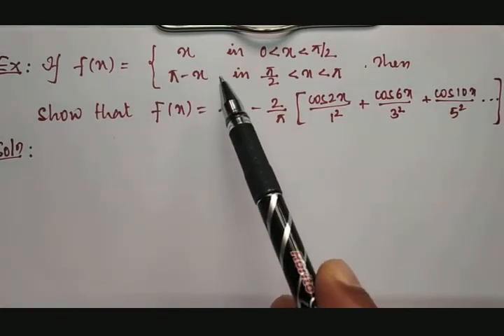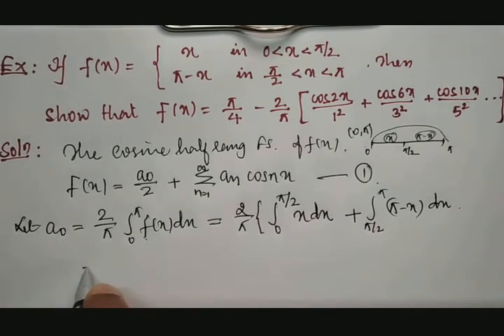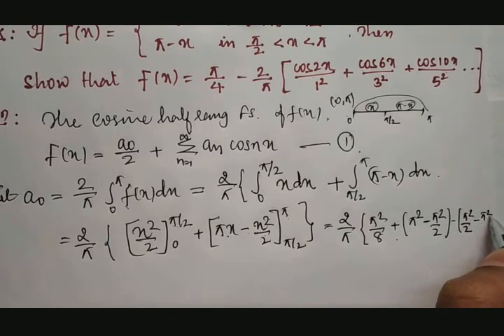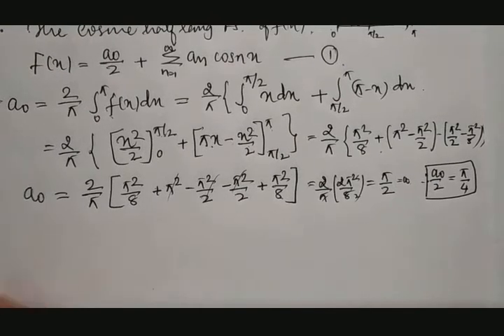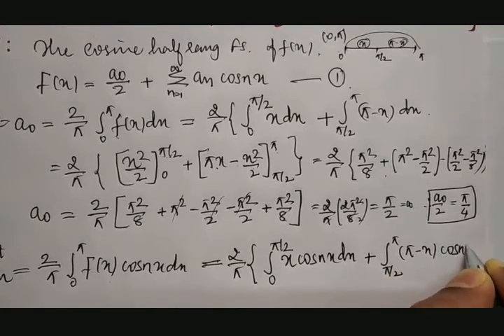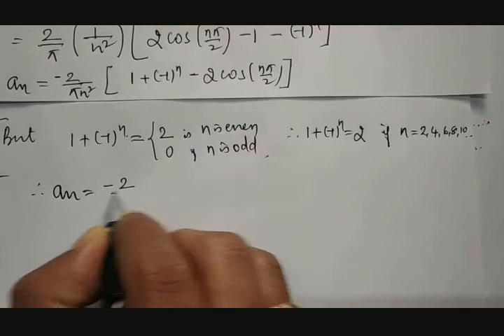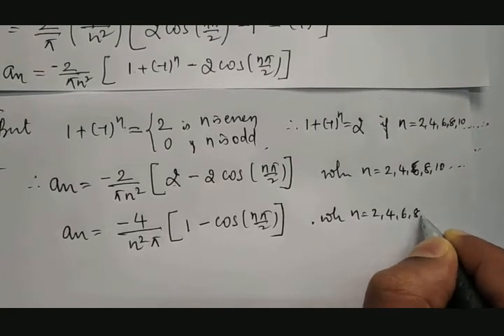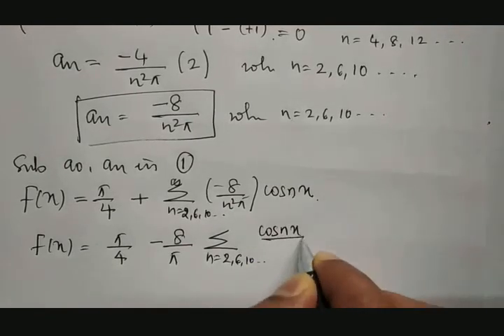18MAT31: Obtain Cosine Half range Fourier series f(x)=x and π-x in (0,π)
Obtain Cosine Half range Fourier series f(x)=x and π-x in (0,π)